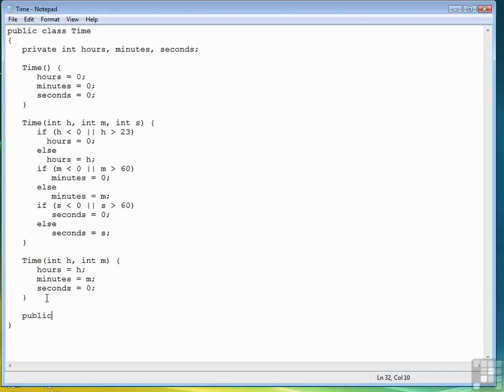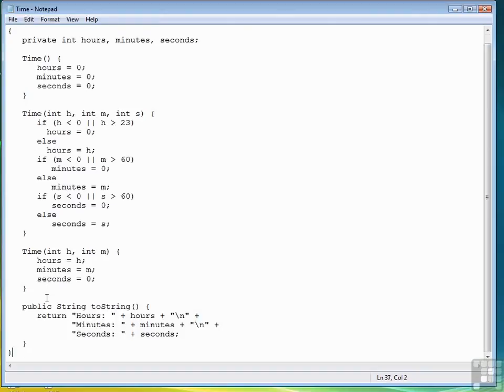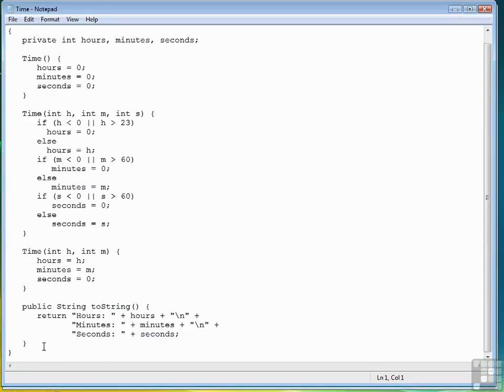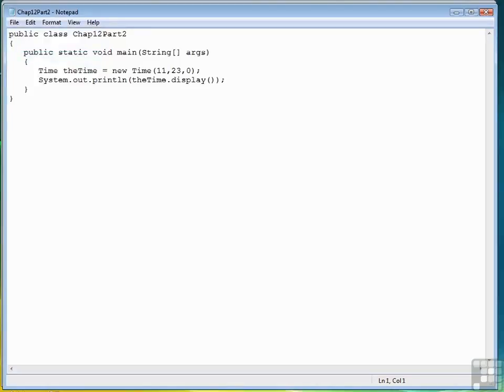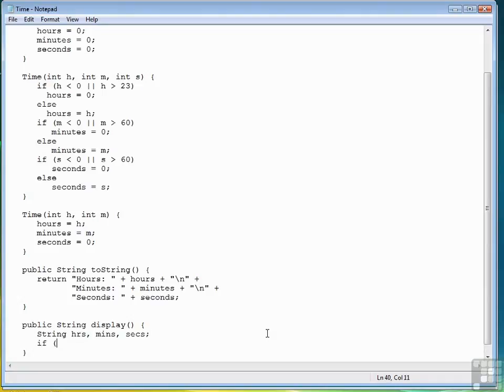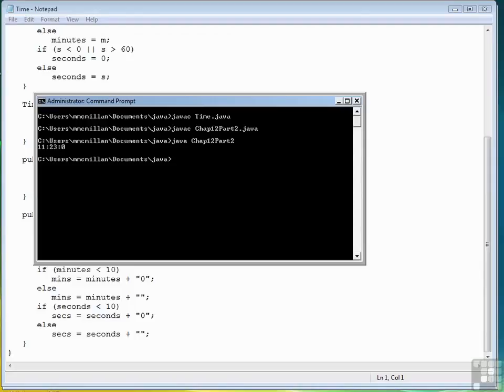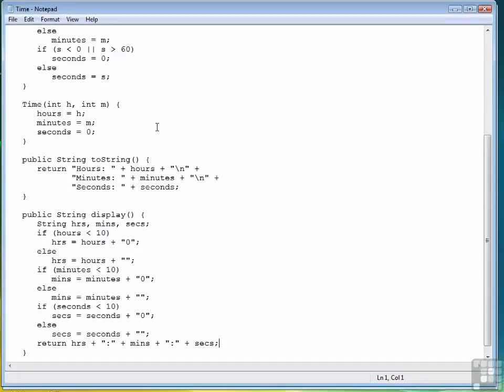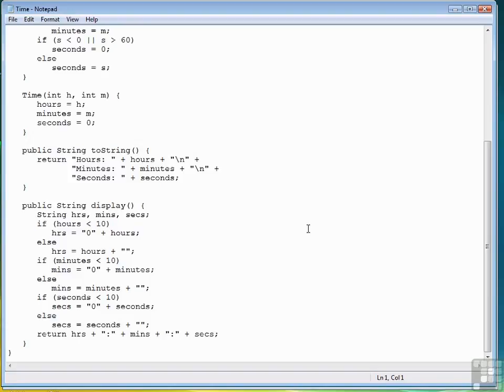12 03 Displaying Class Data, toString